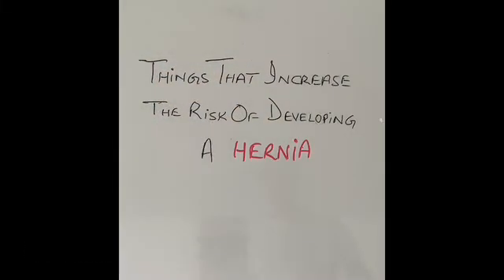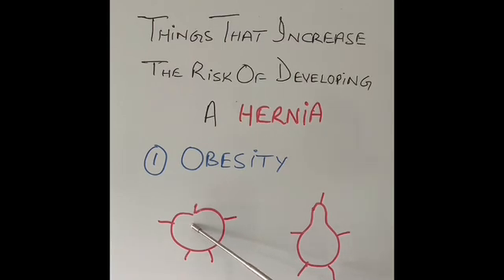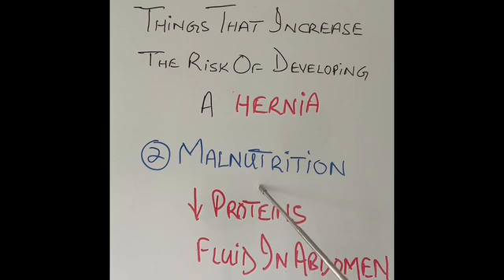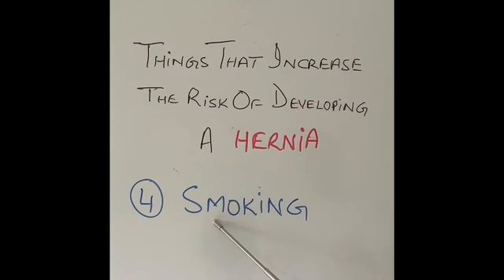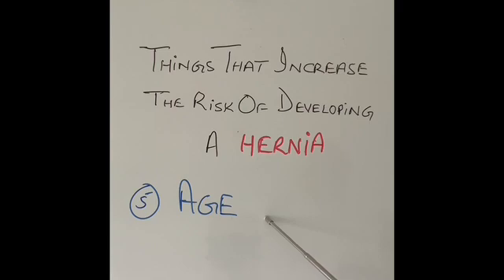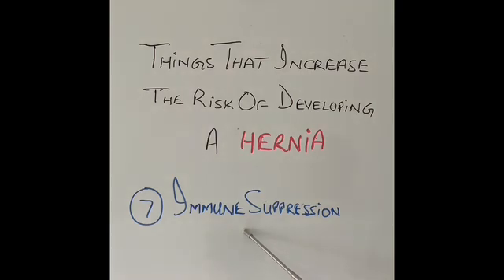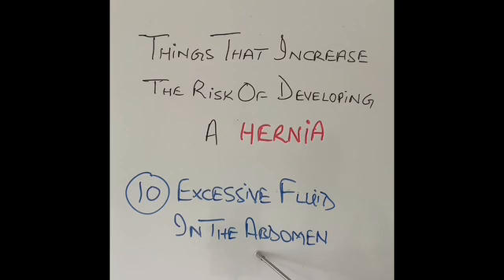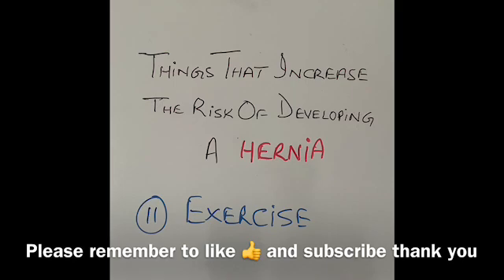S7E7 11 factors that increase risk of a hernia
Hernias are common. Some more than others. Some hernias are more common in women and some more common in men. There are risk factors that increase the risk of us developing hernias.  These factors exclude the type of hernias. For example incisional hernias are more common in open operations as compared with keyhole operations. I have discussed this already in my video on incisional hernia hence not mentioned in this video. There are several other factors that can increase the risk of hernias but the ones I have mentioned in this video, I believe, are more important.